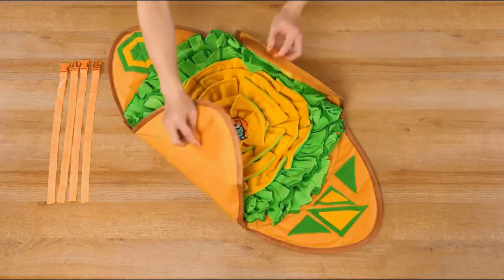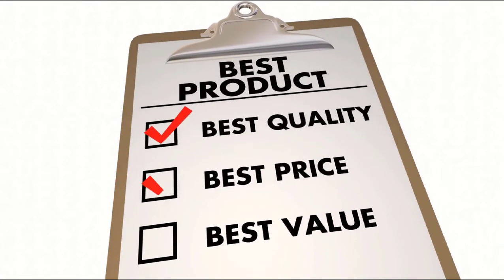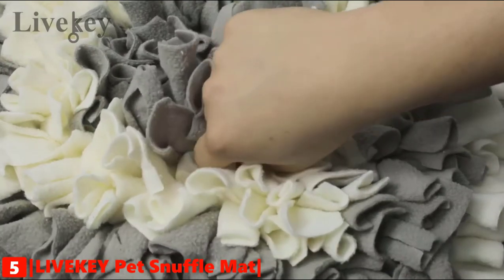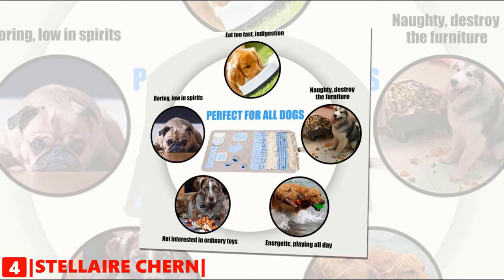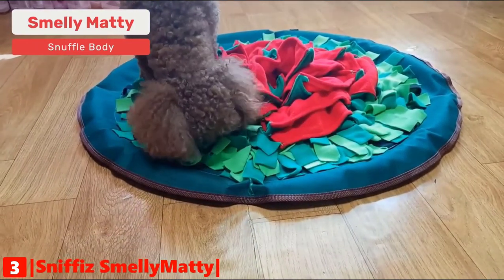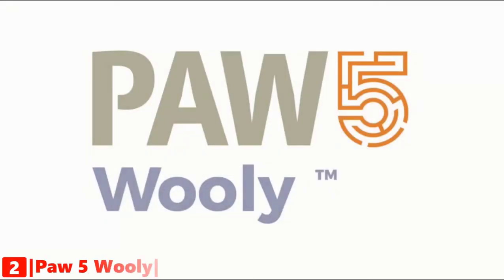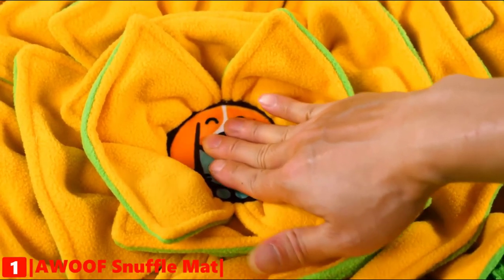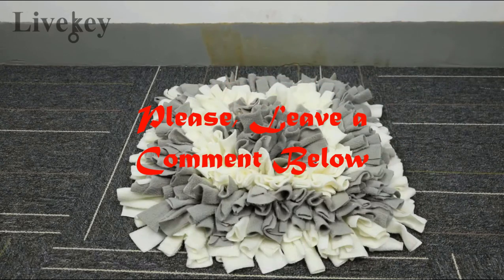✅Top 5 Best Snuffle Mat for Dogs | Fun Foraging Activity For Dogs